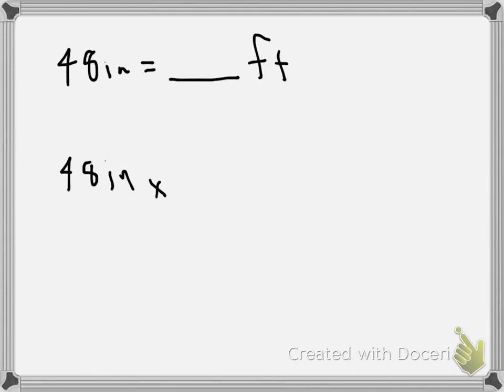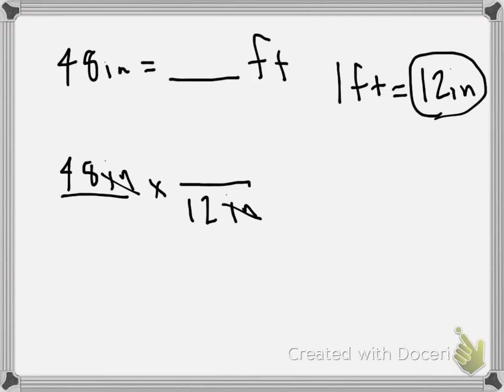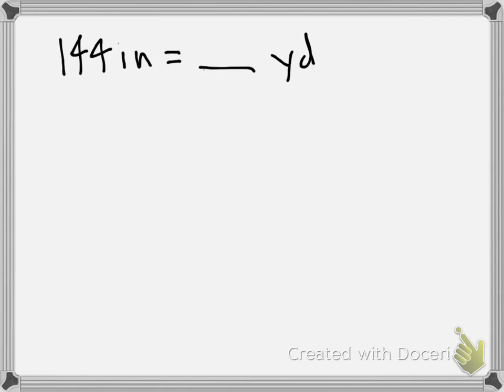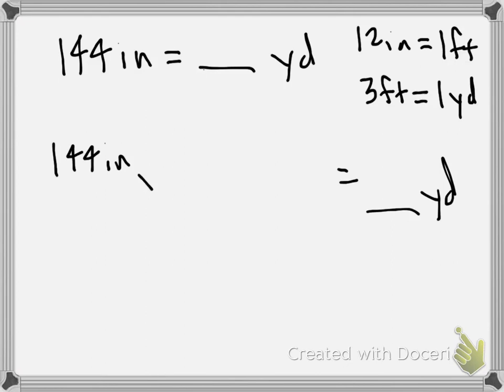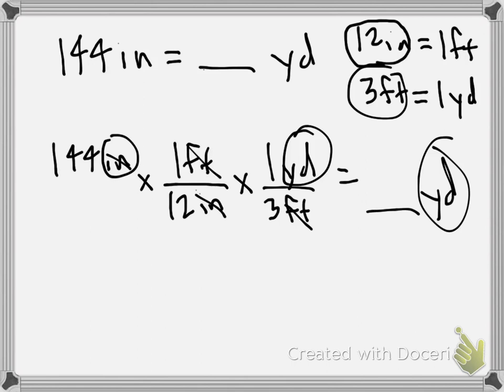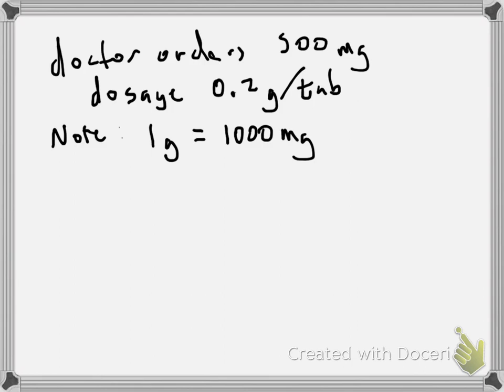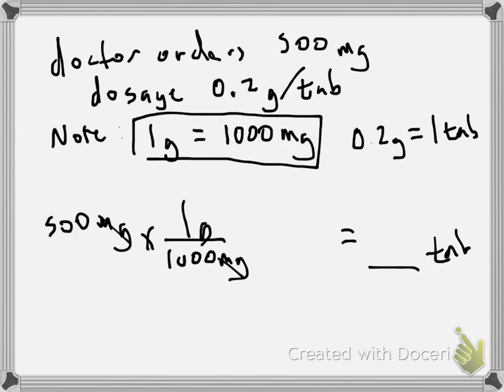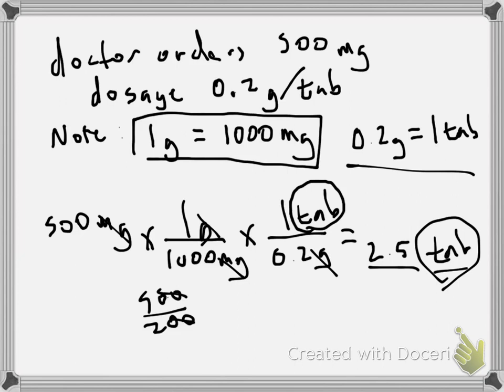CPM III Module 4 Lesson 4